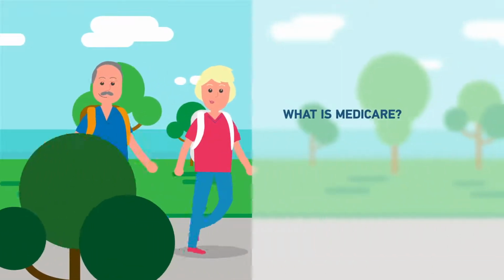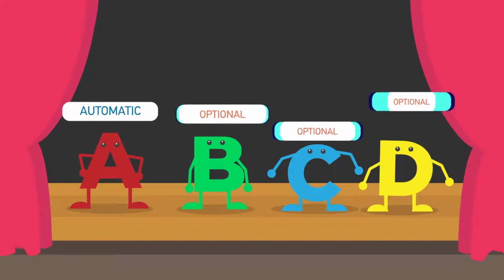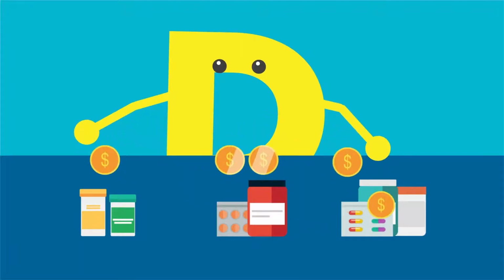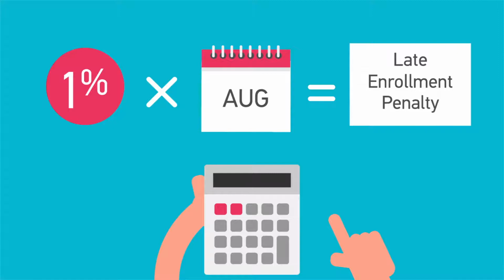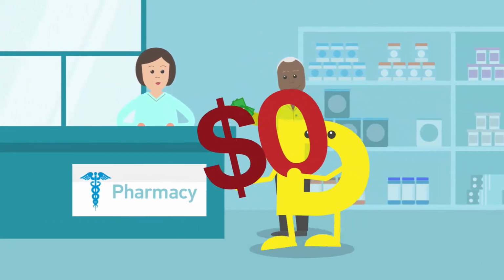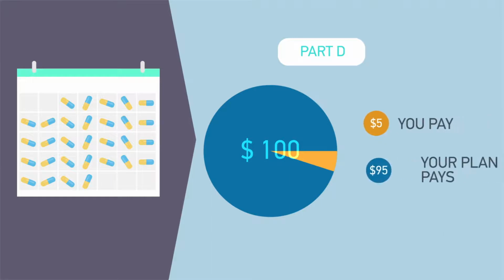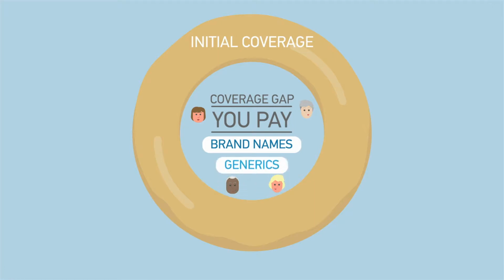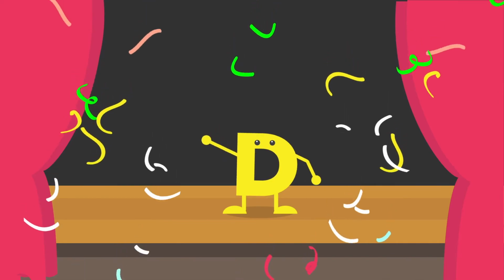Medicare Part D | Understanding the Basics of Medicare | BCBSKS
We're covering everything you need to know about Medicare Part D. Sit back and watch as we break it down in this easy-to-understand video.